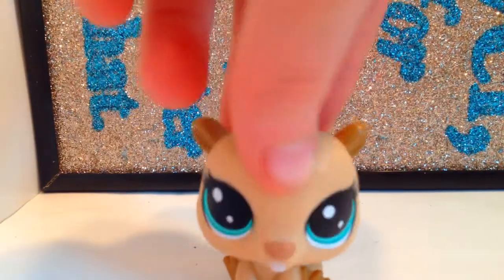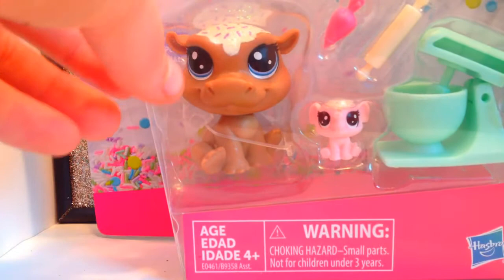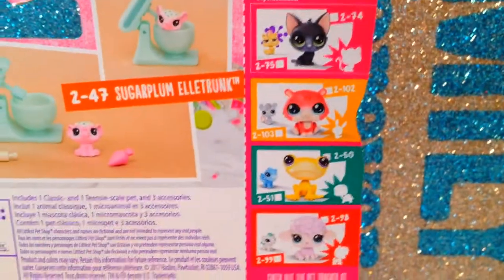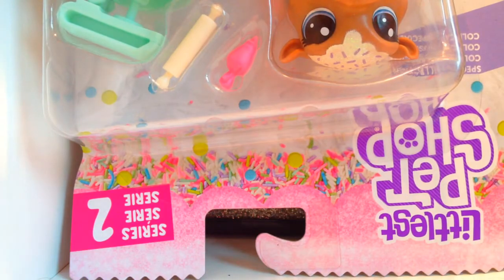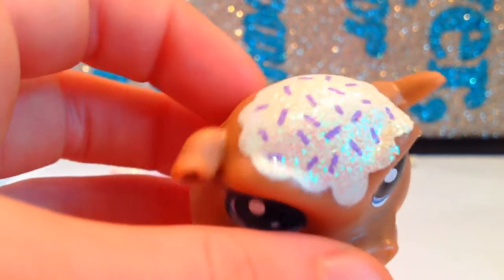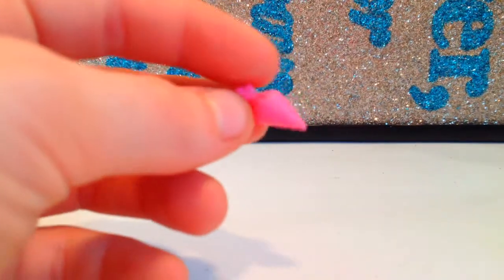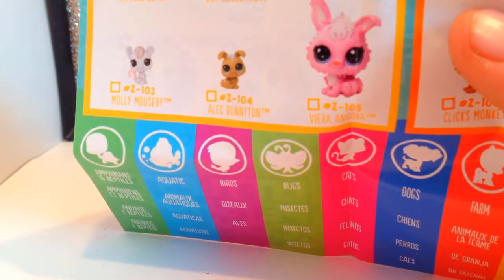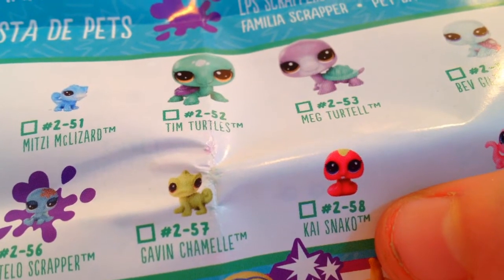Lps unboxing (series 2 G5)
Created using VideoFX Live im so HAPPY i got this lps and im not trying to brag in any way or form! XD :)